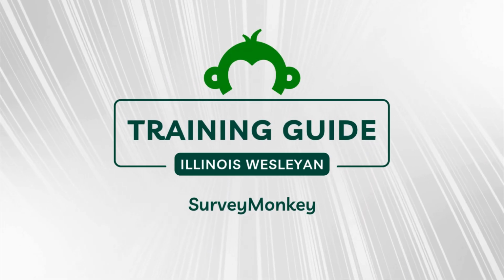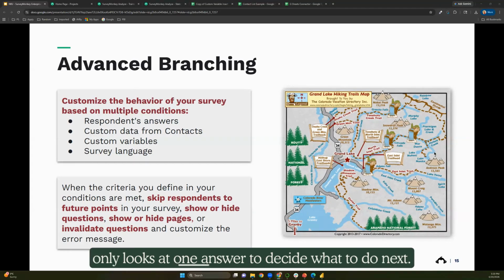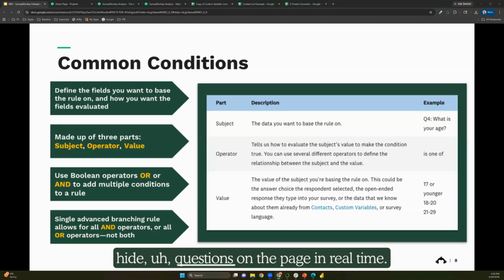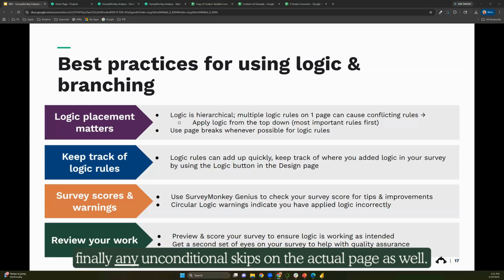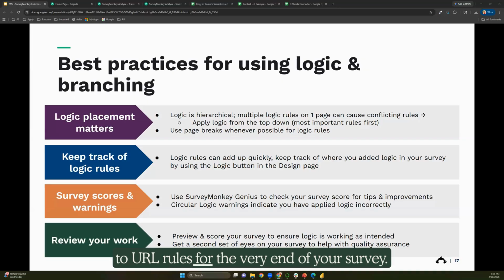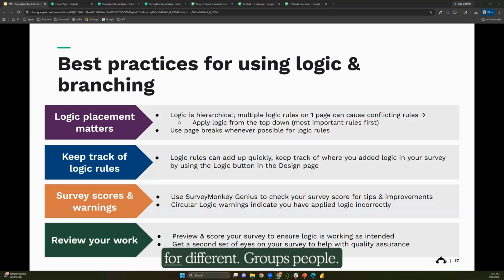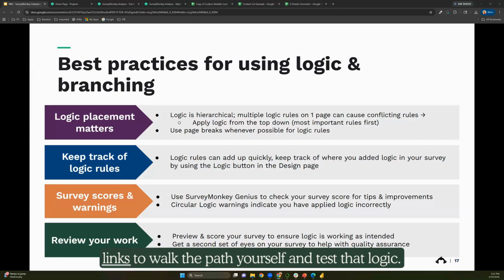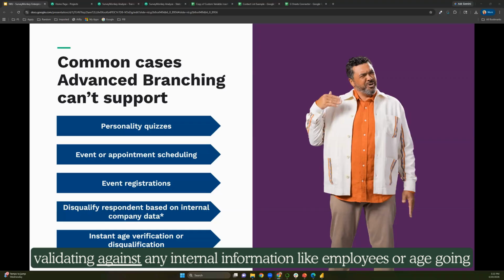Survey Design Fundamentals: Using Logic and Branching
Unlock the secrets to crafting effective surveys with our comprehensive guide on "Survey Design: Using Logic and Branching Fundamentals". In this video, you will learn how to use advanced branching and logic to create personalized survey paths that enhance respondent experience and improve data accuracy. Discover how to maintain a seamless flow, prioritize inclusion, and leverage SurveyMonkey for optimal results. Whether you're a beginner or looking to refine your skills, this training will equip you with the knowledge to design surveys that truly capture valuable insights.